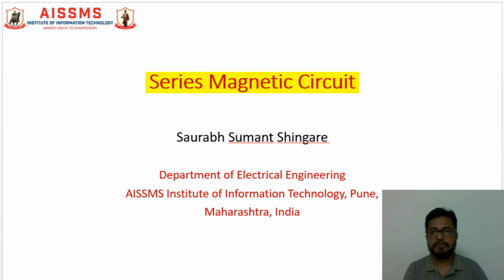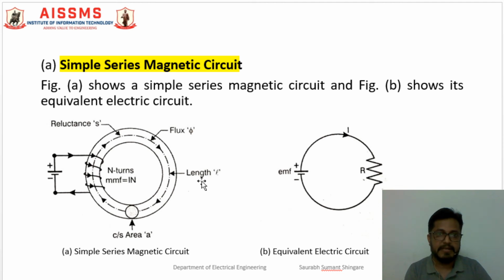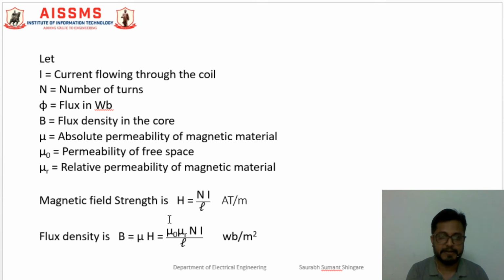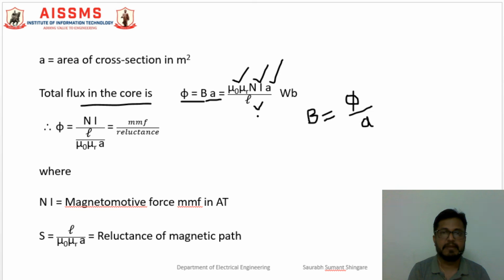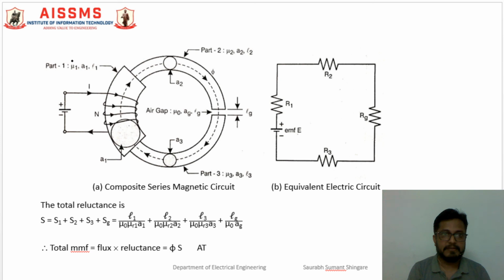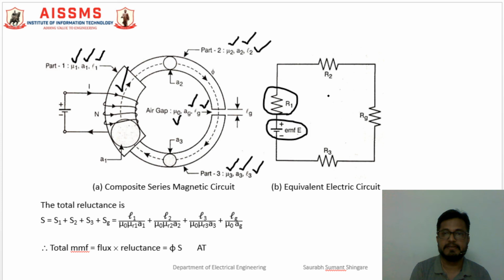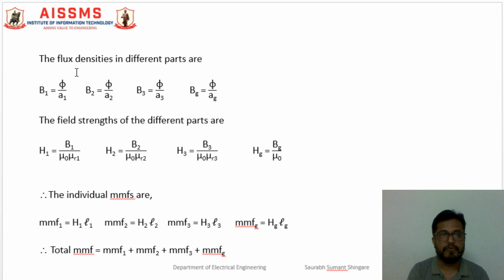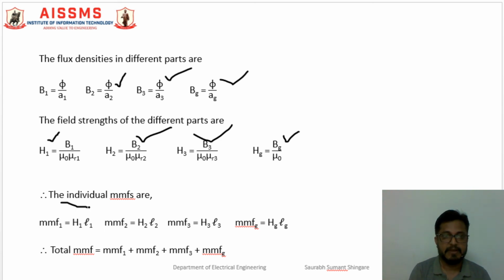BEE Series Magnetic Circuit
Video by- Prof. S. S. Shingare
Topic : Basic Electrical Engineering
Class : First year Engineering
Subject :Series Magnetic circuit